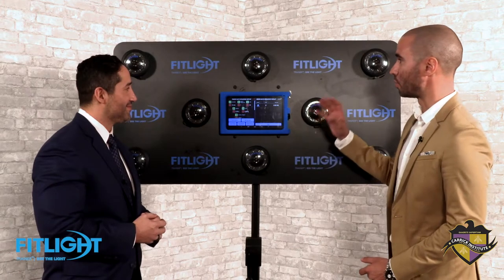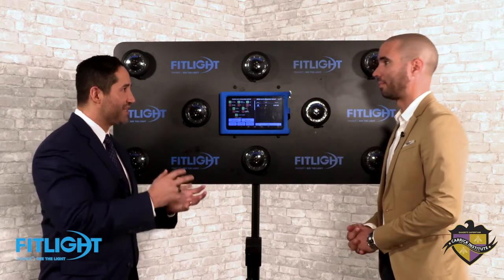Neurocognitive Software Update With Carrick Institute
We are so excited to introduce the launch of our neurocognitive software release to our FITLIGHT® systems. See how far your braincan go with our new mind games designed to help train different cognitive skills from memory, attention, coordination to problem solving, and much more!  Check out our very own Rob and Carrick Institute discussing some of the new games available.